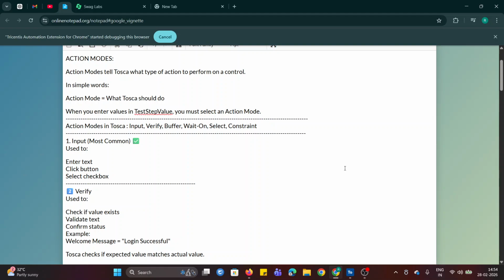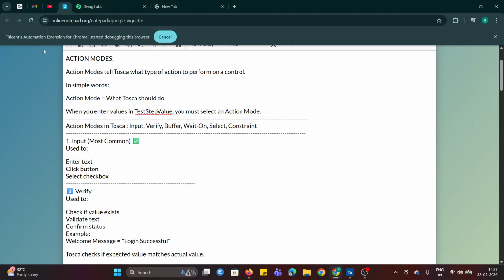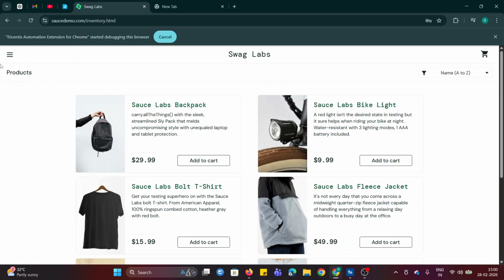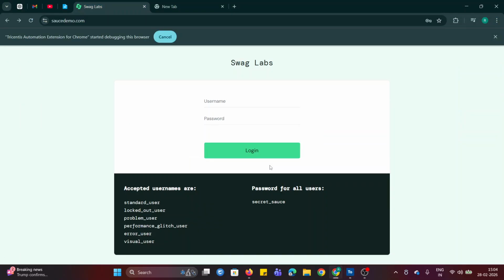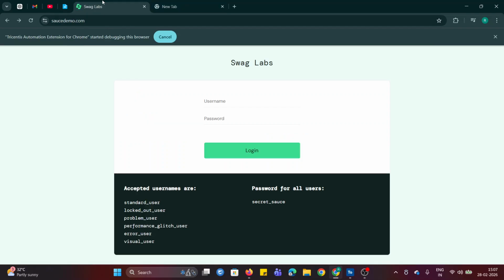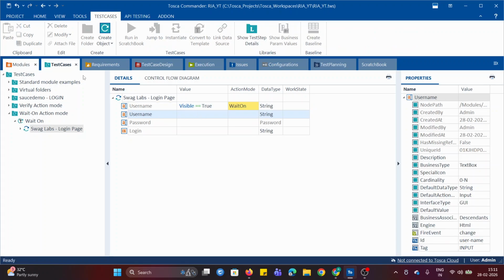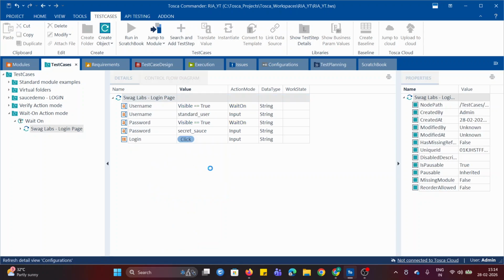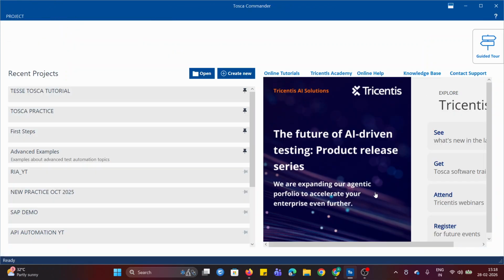Tosca Automation | Action Modes Explained | Input, Verify & WaitOn | Hindi | English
🚀 Tosca Automation Tutorial

Welcome to Day 4 of our Tosca Automation Series!

In this video, we focus on one of the most important concepts in the Test Case section — Action Modes.

We will clearly understand:

✅ What are Action Modes in Tosca
✅ Input Action Mode
✅ Verify Action Mode
✅ WaitOn Action Mode
✅ When to use each Action Mode
✅ Practical examples inside Test Cases

📌 This video is perfect for:

✔ Tosca Beginners
✔ Manual Testers moving to Automation
✔ QA Engineers
✔ Tosca Interview Preparation

👉 In the next video, we will learn about Buffers and their types.